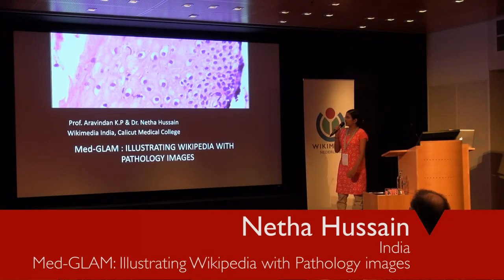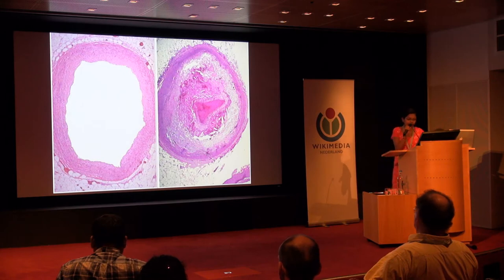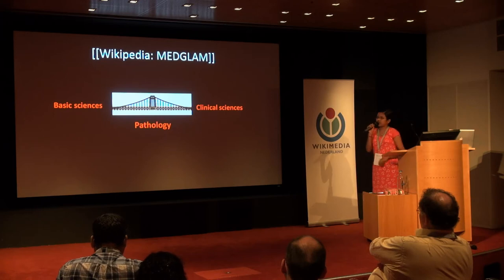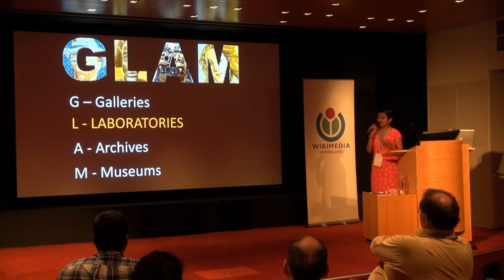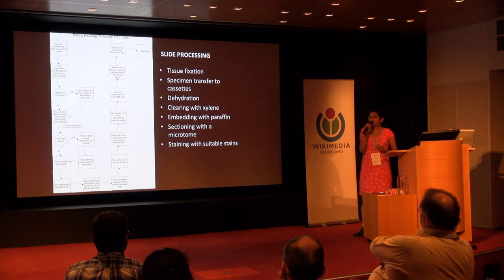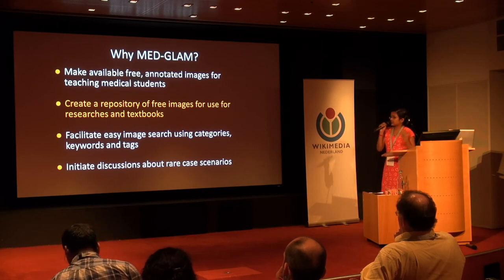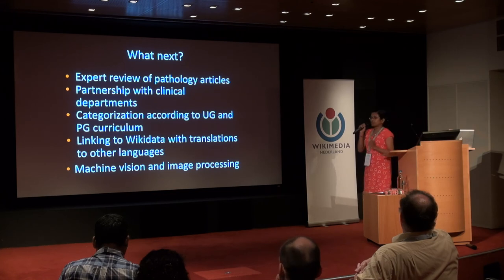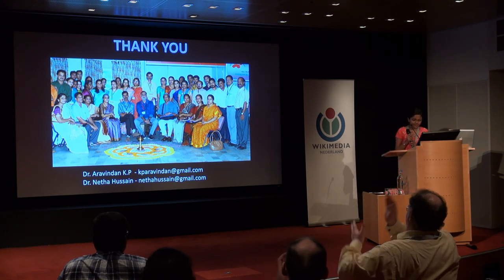GLAM-WIKI 2015 - 11 April - Med-GLAM, Pathology Images - Netha Hussain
Med-GLAM: Illustrating Wikipedia with pathology images

Netha Hussain, India

In this session, we will present about how we re-defined the 'L' in 'GLAM' to include laboratories within its scope. Based on this experience, we will outline the details about building collaborations with a medical school, executing GLAM projects in a laboratory, categorizing medical images on Commons and illustrating them on medical articles.